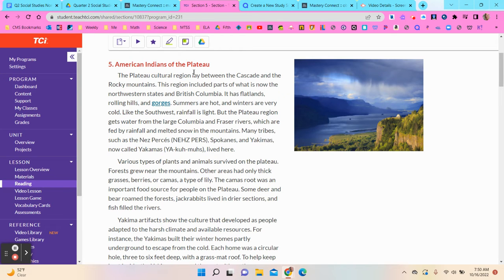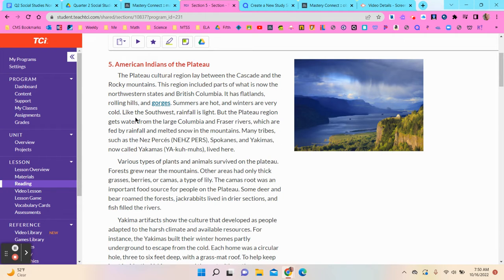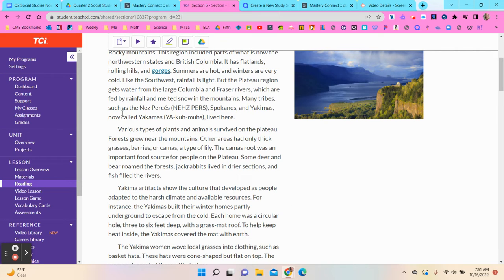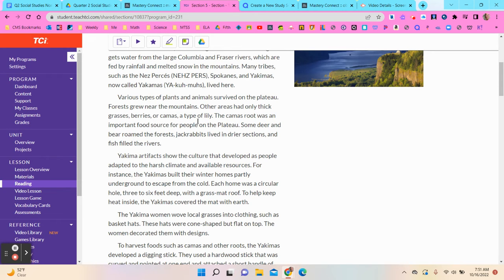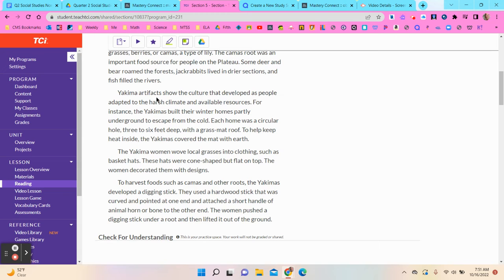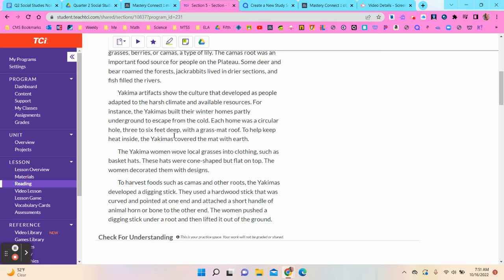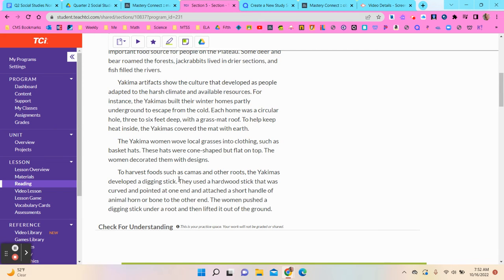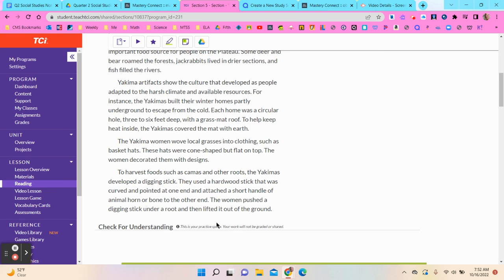SS C3S5 American Indians of the Plateau